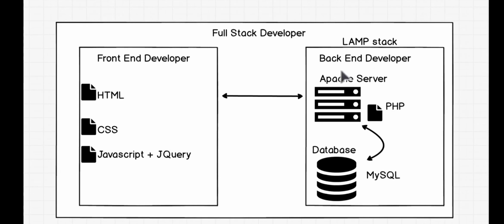HTML COURSE | From Beginners to Advance Level // LECTURE 3 ( DEVELOPERS HISTORY)